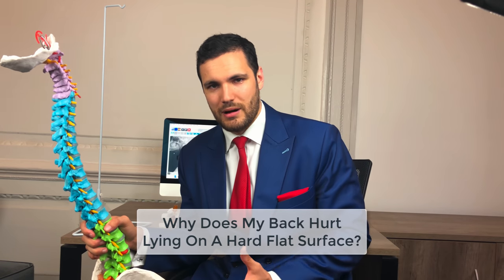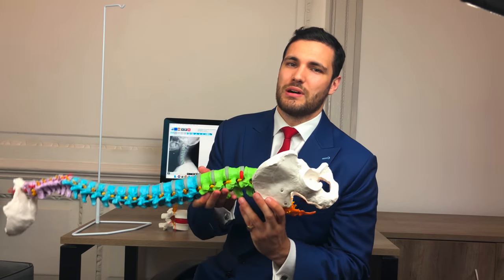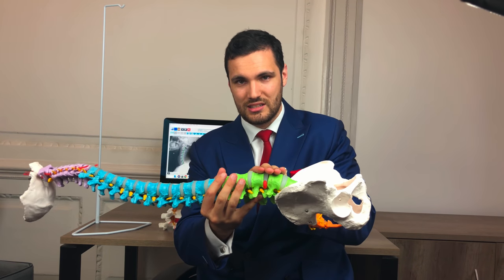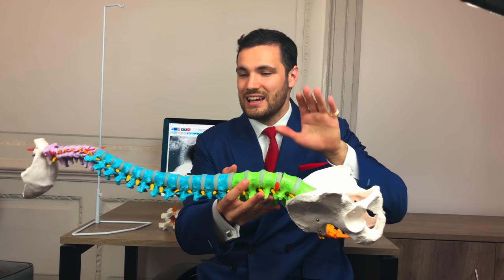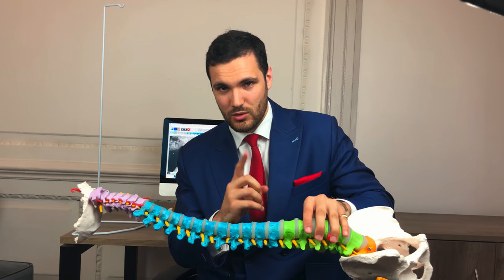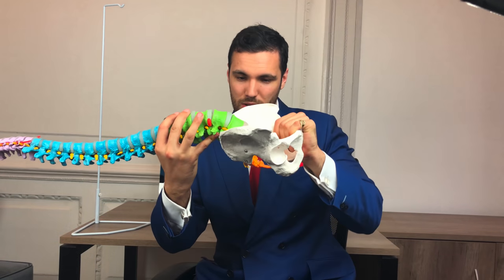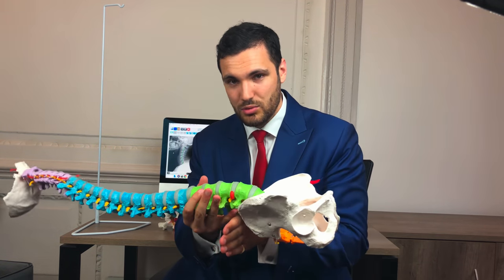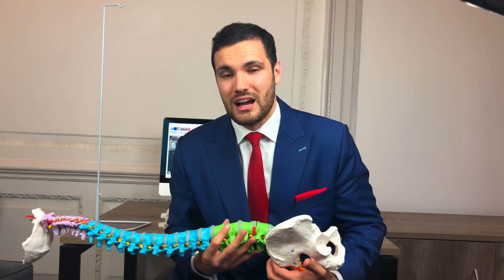Back Pain When Lying Down Or Lying Flat On Your Back Should You Do It?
Before we get into it don't forget you can:
🔍 Join Our FREE Membership Area Today - Fix your back from home

🔍Book a Video call consultation from anywhere in the world with our consultants

If you're getting back pain when your lying down on the bed or on a hard floor, you should get in touch with us to see how we can help you, to do this, click the link below!

It's very common for people to get back pain when lying down on a hard floor, although there is an "old wives tale" that lying flat on your back on a hard surface is a good idea for back pain.

If you're finding that you get pain lying on back, or get back pain sleeping on floor then this is probably an indication not to be sleeping on floor back pain. Some people do still find lying flat for back pain relief helps but this isn't always the case.

Unfortunately, it’s very common to experience back pain lying down. Pain lying on back can often occur in the form of lower back pain while lying down. This can often occur as a result of abnormalities in your posture, due to back pain sleeping on floor or back pain sleeping on hard surface. When you’re lying down you’re essentially forced into a different posture than what your body is used to.

This week we’re looking at the two main causes of a sore back or low back pain while lying down, what type of postural imbalances are the main culprits, and most importantly, how you can make yourself more comfortable if this affects you or a loved one. Click the link above to find out more!

so this question was why does my back when I lie flat down on a hard flat surface and there are sort of two ways in which this can have one it can give you some of that aching feeling and the other it can give you quite a sharp feeling at the lower back so I'll cover both of those because they're kind of the opposite problem the first one the aching feeling when you lie down on your back assuming you're not maybe an active person with tight hip flexors your back actually drops into a bit of flexion the curve that should be there drops and reduces what this does is it puts pressure on the discs in your back and also stretches some of the muscles on the back portion of the spine and that can lead to sort of this dull achy feeling it doesn't provide the support you need to actually support your lower back it's exactly the same as in the net when you have these nursing these tempur or orthopaedic pillows online they give a nice support to the neck up so that that curve there is sports the discs are in a nice neutral position not flex them compressed so that's number one number two if you're someone with a hyperextension or anterior pelvic tilt or something like that or very very tight hip flexors maybe a desk based person has sat down on the edge of these hip flexors a super-tight as soon as you lie down your back is pulled into extension which gives you this various saw sharp being at the bottom portion of your lumbar spine as this joint is being jammed into it into the other as you’re in that position so the best thing to do is have a little bit of support under your back if you suffer with the former and if you suffer with the second one then actually prop your knees up sometimes using a pillow to just open up this space down here and ease some of the tension when you're lying on your back failing that lying aside